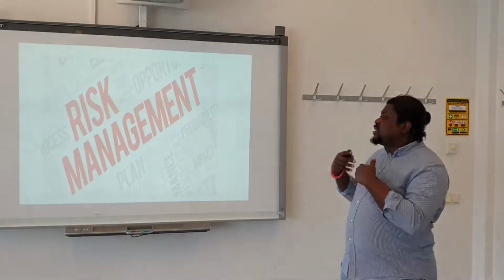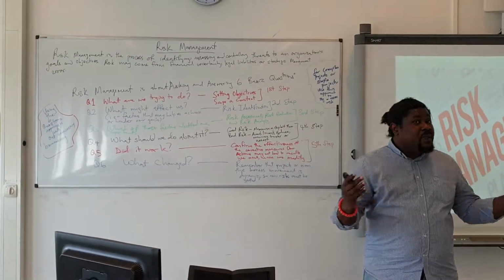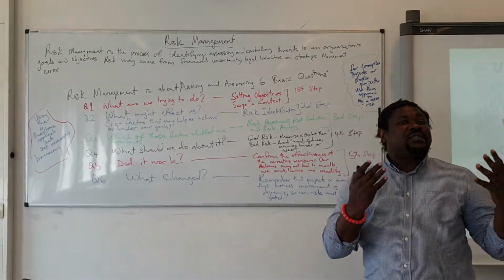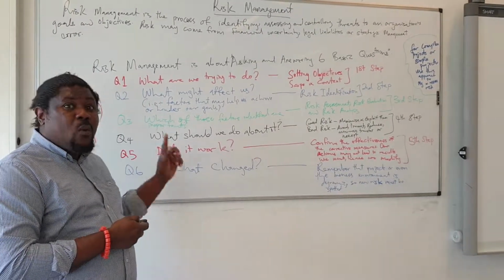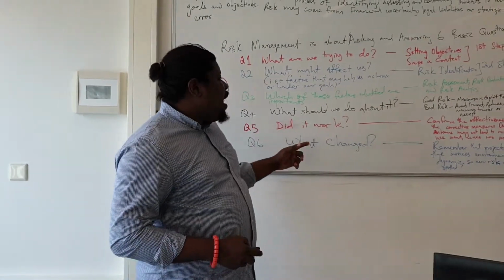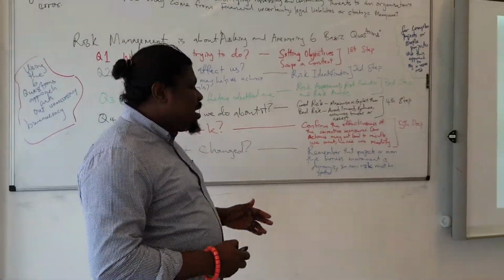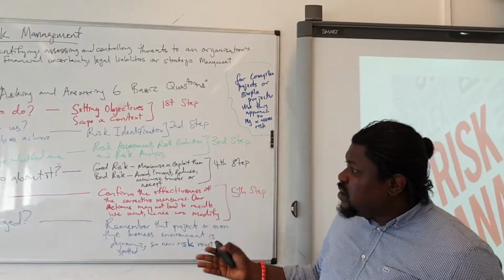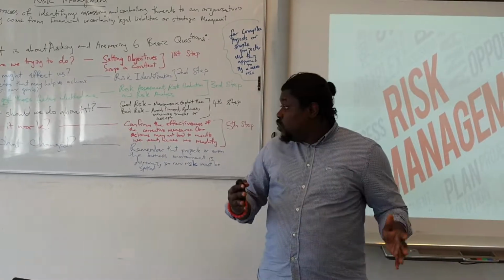Risk Management (6 Questions and Answers for Effective Risk Management)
To make use of our expertise, please visit our and click on the 'Book a Workshop' section.

Please share to all business and management students, entrepreneurs, employees and managers within all types of organisations around the world. Please share to everyone.  Let us educate the world, thank you.

At iDPS Consults Netherlands, we exist to help diagnose the problems and challenges faced by Entrepreneurs, Businesses, Organisations and Managements from its root causes and then proffer SMART solutions.

We will help you and your organisation solve the problems of the What? Why? Who? When? Where? and How?

Our workshops take place in several locations across Dutch and European cities and we also deliver our workshops online via Microsoft Teams, Zoom or Skype. We look forward to delivering a high quality tailor made professional development workshop to you, your colleagues and your company at your preferred location.

Upon completion of our workshops, all participants will receive an iDPS Consults Netherlands  Certificate of Attendance.